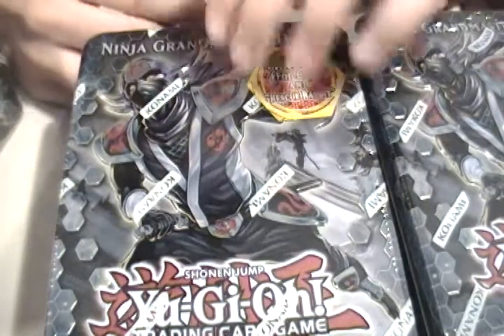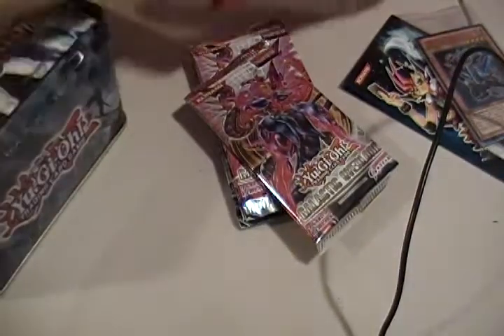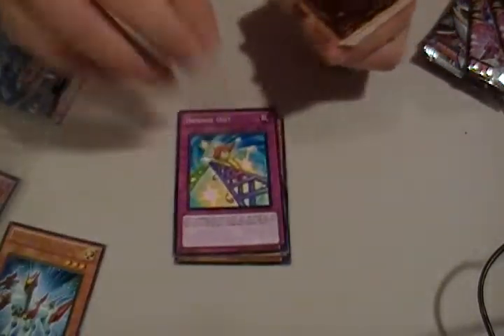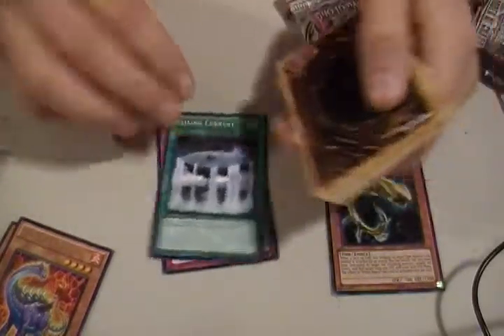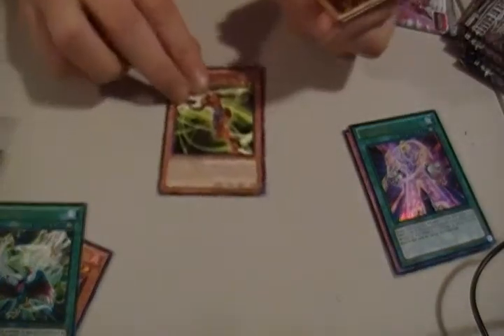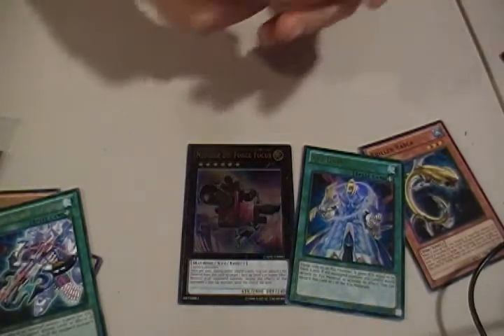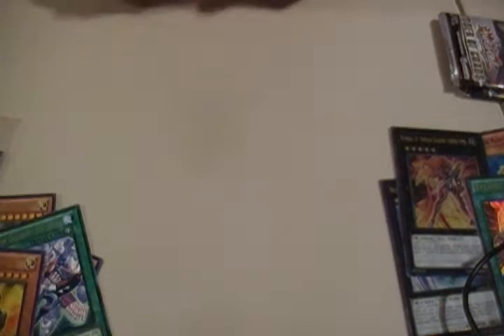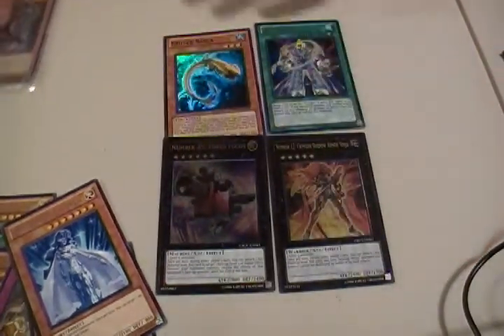Black Friday Yugioh Pack Opening - 2 Ninja Grandmaster Hanzo Tins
I managed to get some good deals on these tins, but unfortunately I was only able to pick up 4 total. Nevertheless, I got great pulls from all 4 tins which really made my black friday worth while.